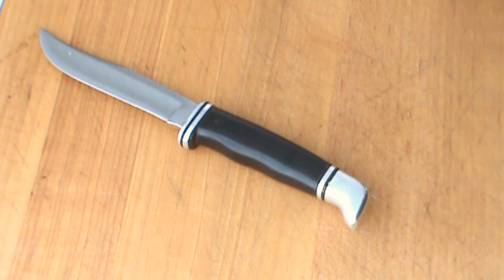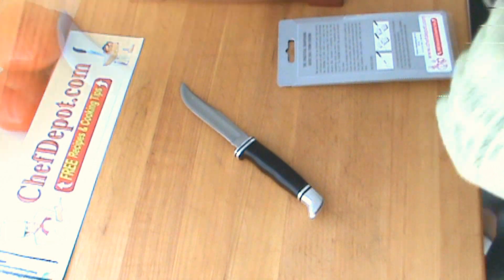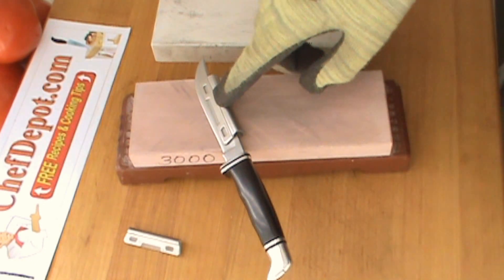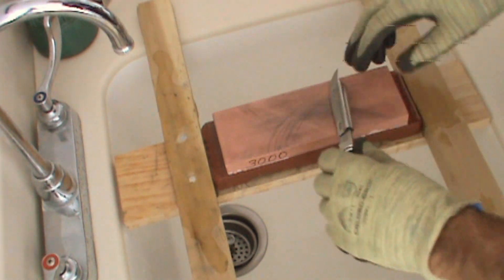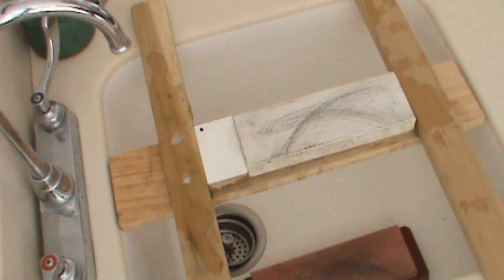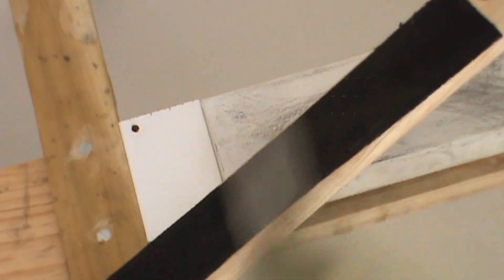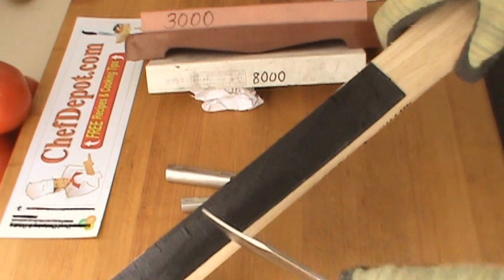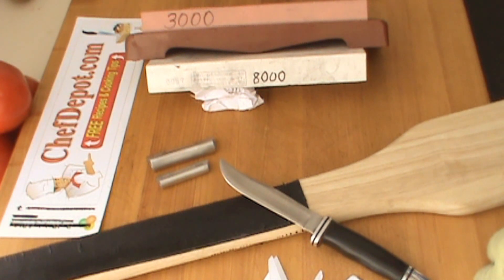buck knife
Authentic Japan sharpening stones 1500, 3000, 8000 grit in stock. USA made 325, 600, 1200 grit diamond stones, Leather Strops and more. Quickly puts a finish polish on your knife blades. Chef Tested at Chef Depot . c o m